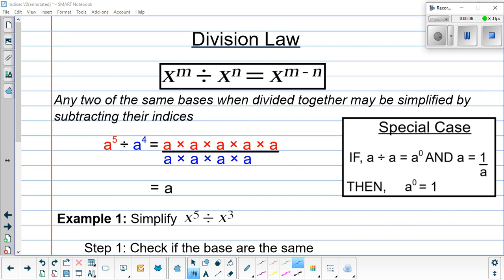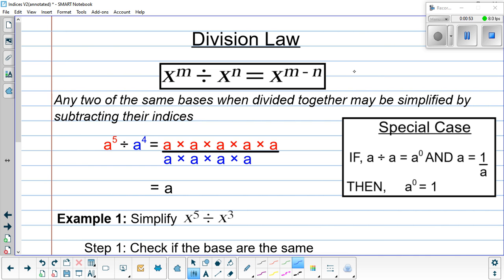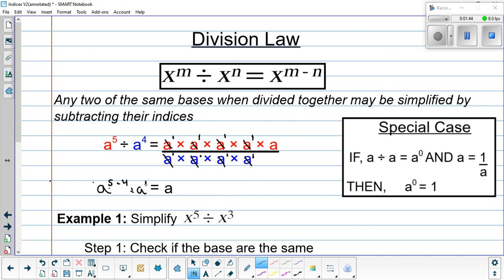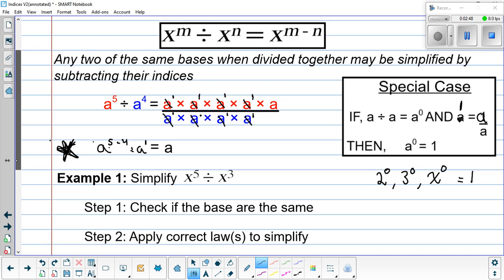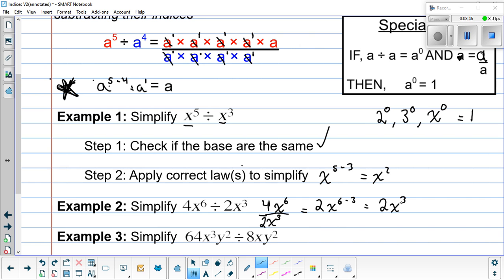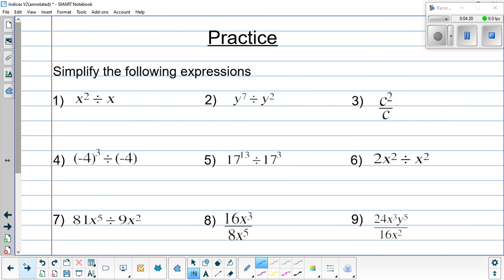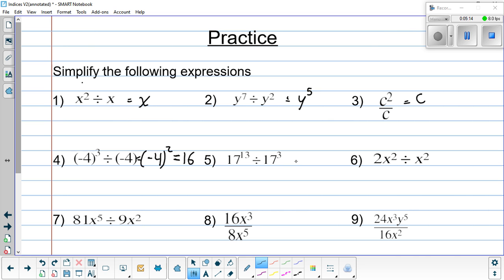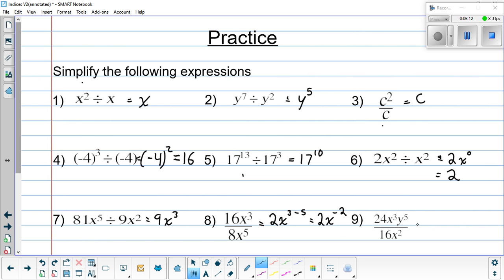126 - Indices - Division Law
We look at the division law for simplifying expressions containing bases with varying indices.  We look at deriving a special case where the index = 0.  This is the second video in the law of indices.
Examples and practice problems are embedded in the video to follow along to, pauses and answer questions just as like a mini classroom lesson.